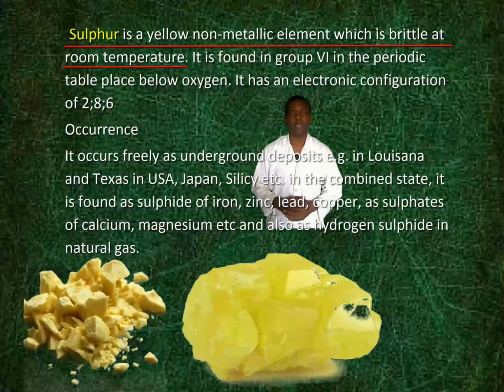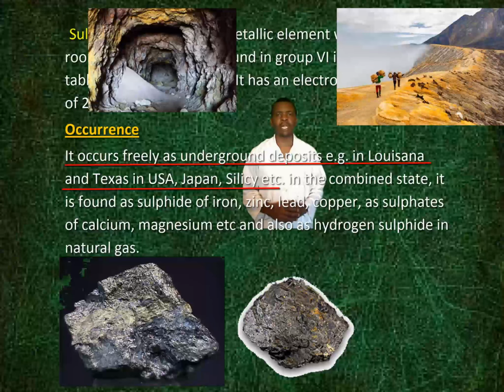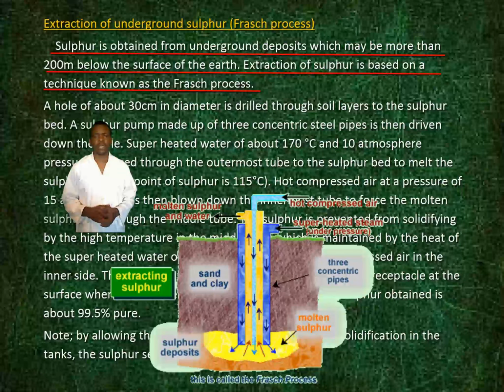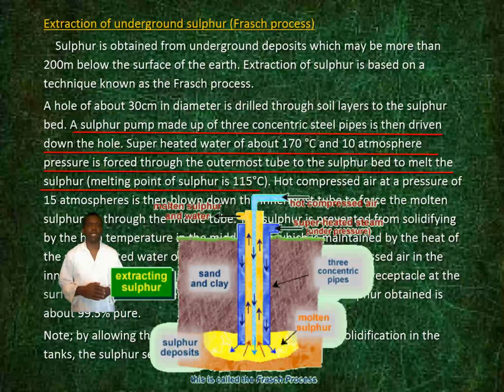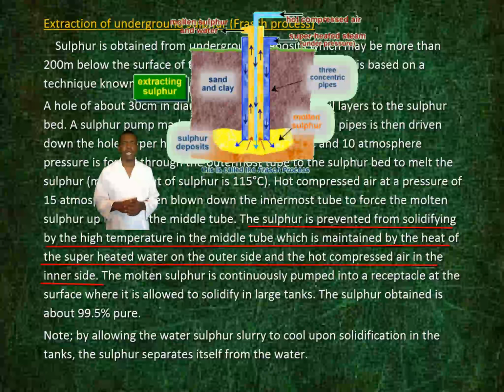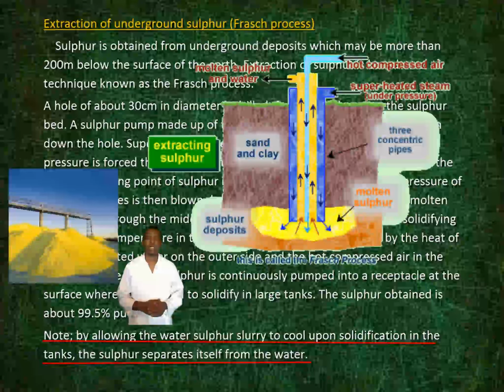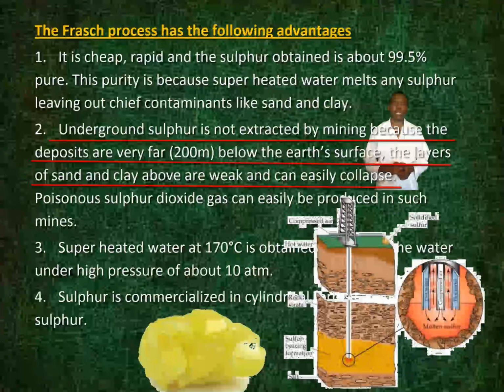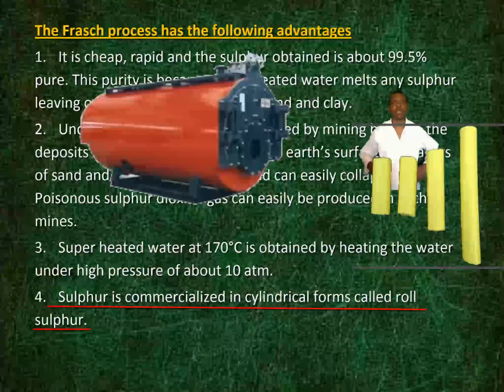extraction of sulphur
education prepareforexam science this video explains the extraction of sulphur @nibaisaac5785